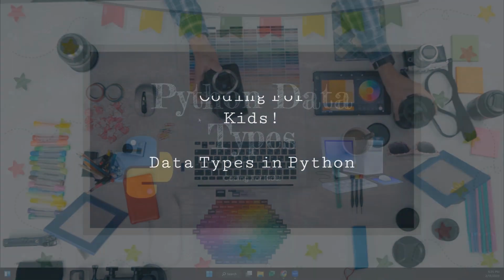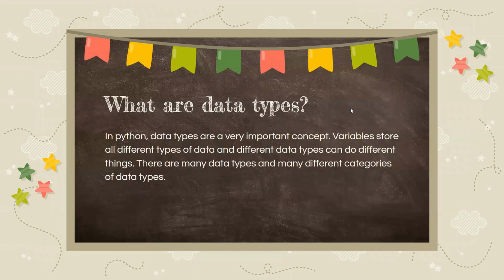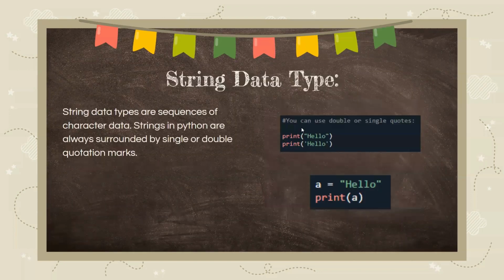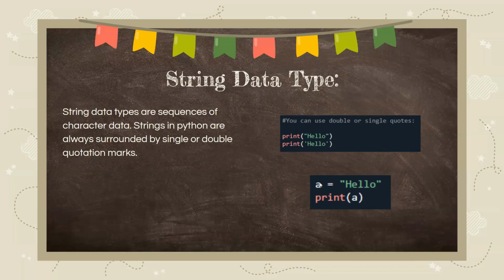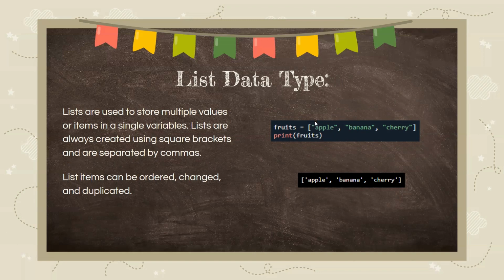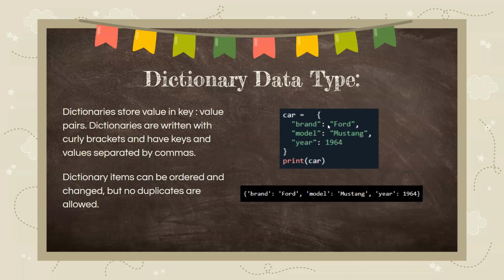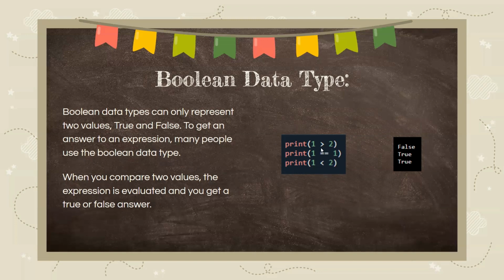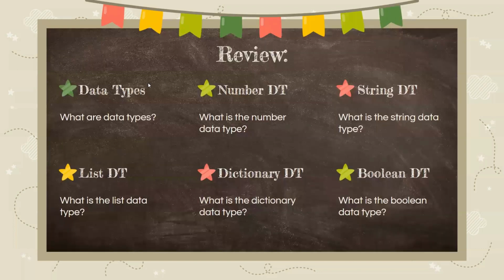Data Types in Python Variables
Hey Coders! In this video, we will review the different data types in python. This video will go very in-depth on all different kinds of data types. I have posted a video similar to this about mostly variables, but it still covers data types briefly. I will link the presentation and that video down below.